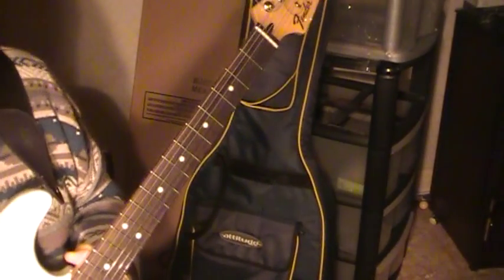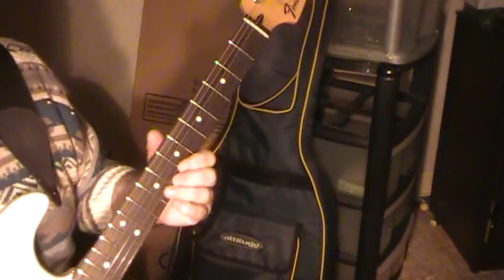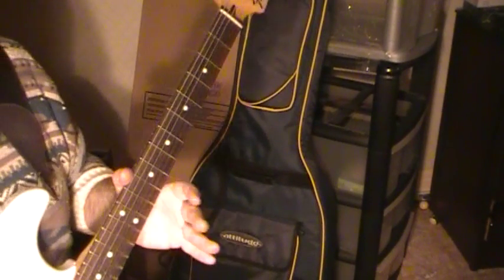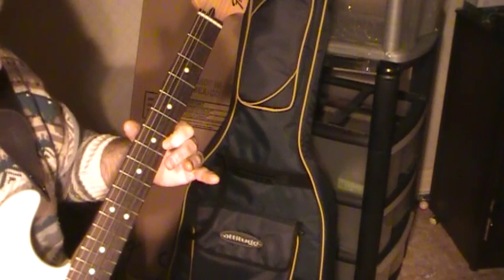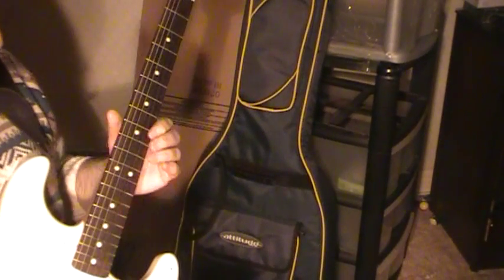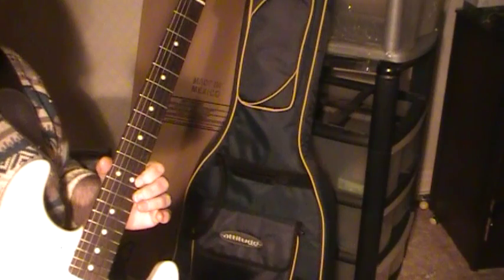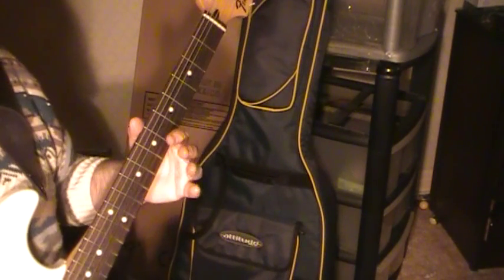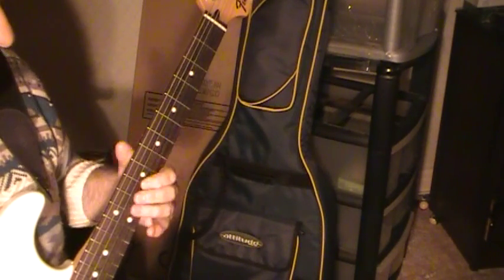"lethal weapon" theme - how to play a version of - lead melody & scale in E